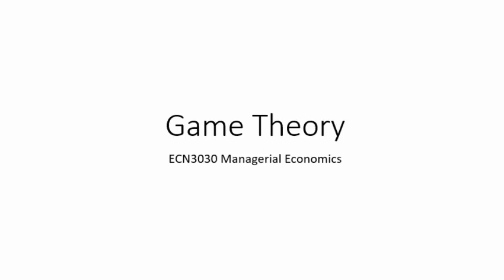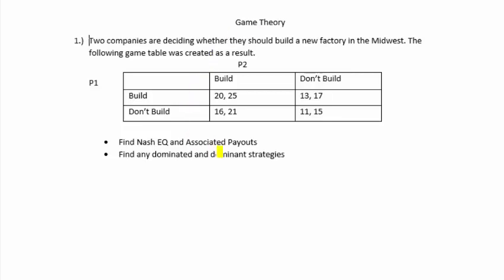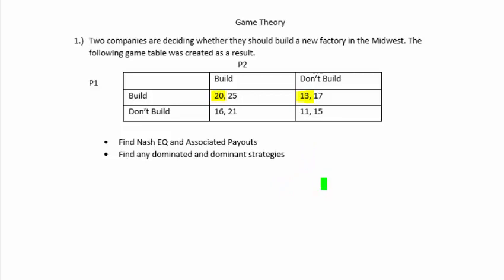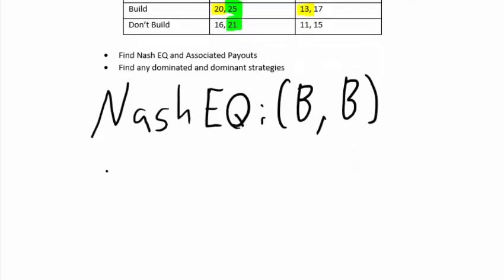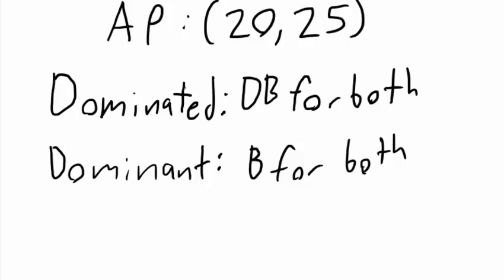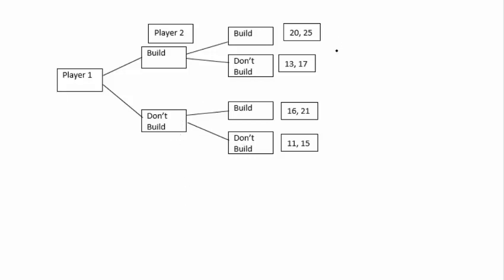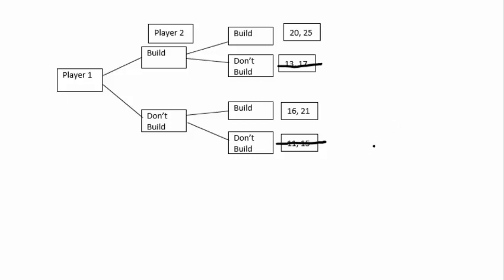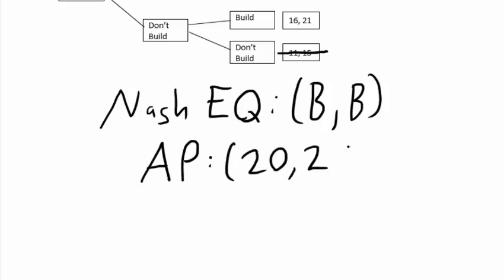ECN 3030: Game Theory